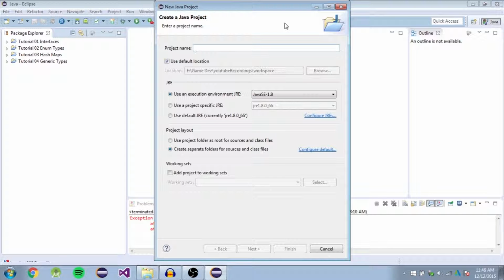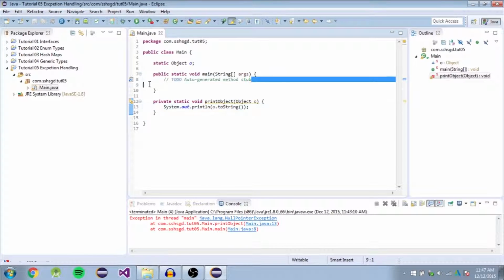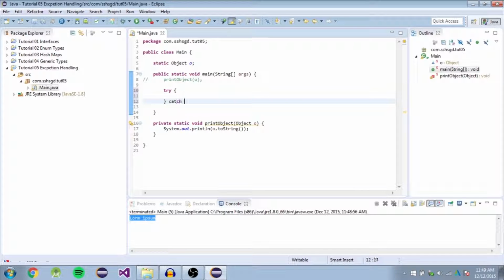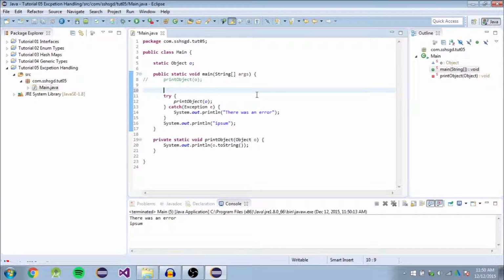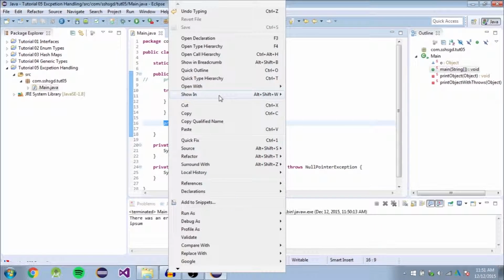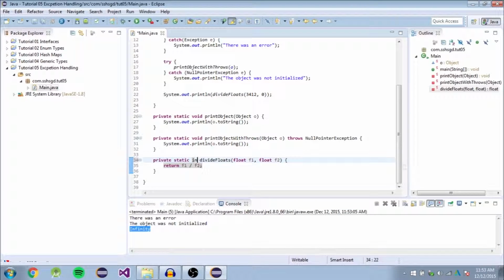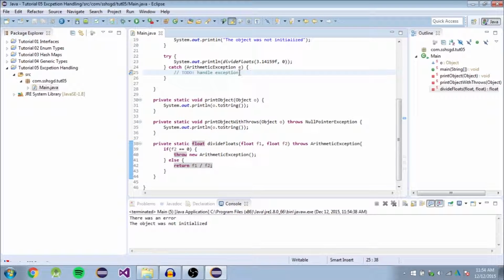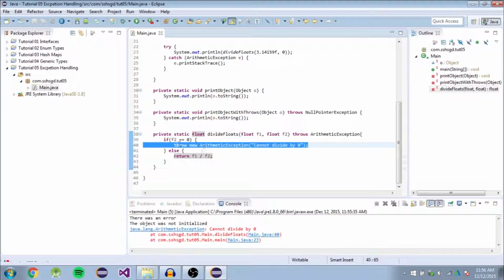Programming Tutorial 31 - Intermediate Java - 5 - Exception Handling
You will learn how to handle exceptions in Java

Links!